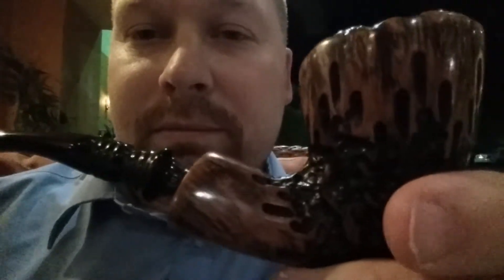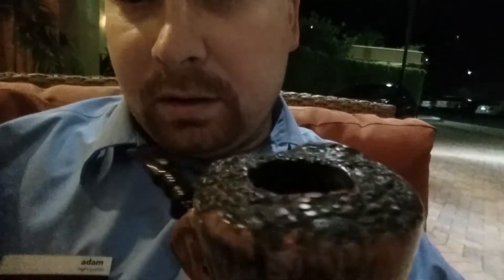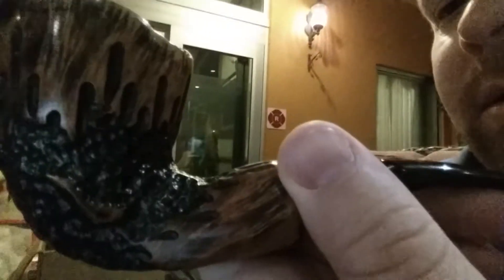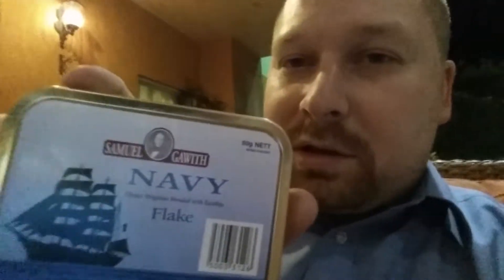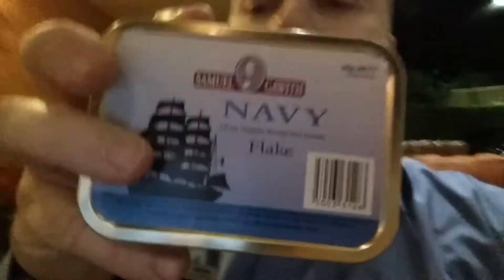New pipe! And it's a Nording!